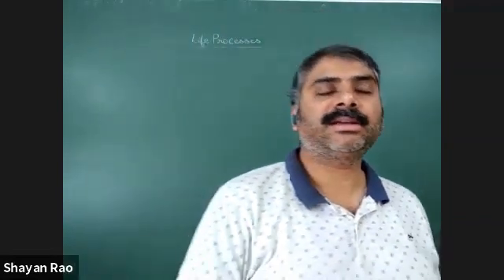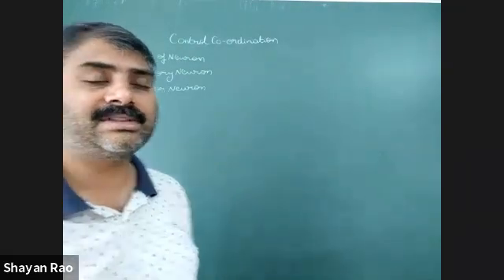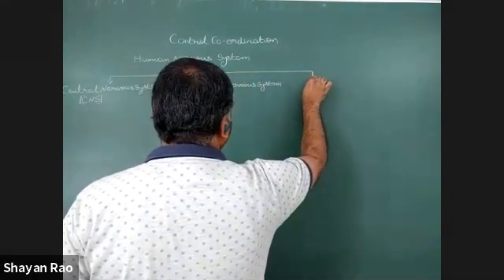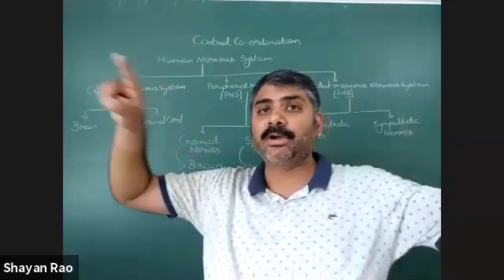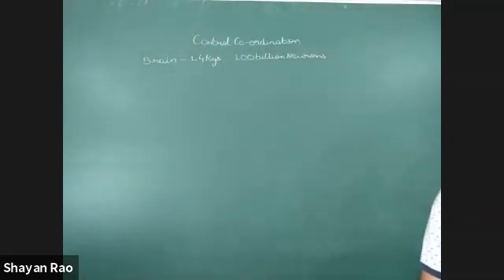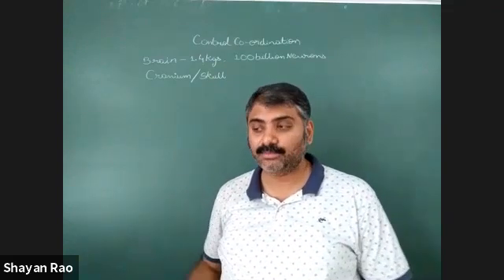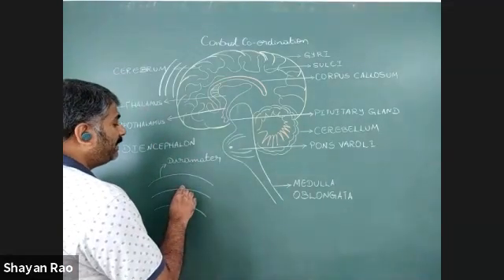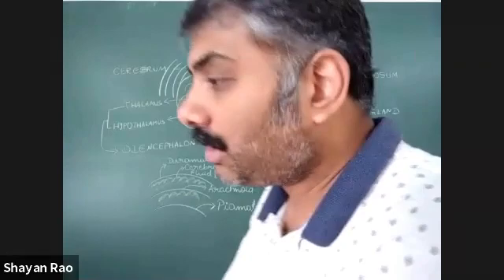2 OCT 2021 | BIOLOGY | SCIENCE